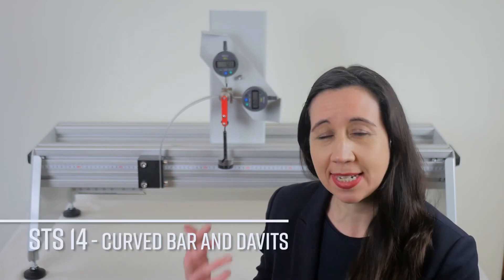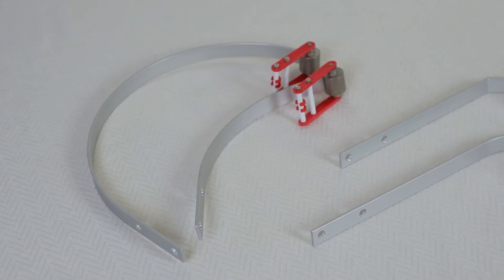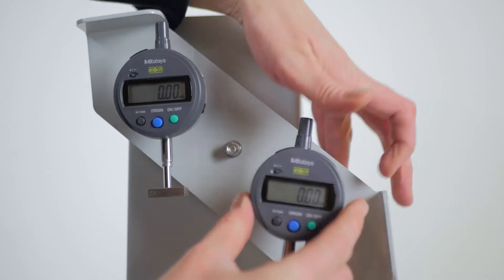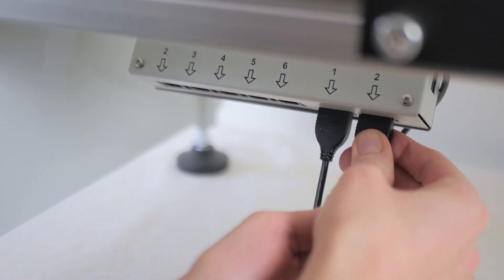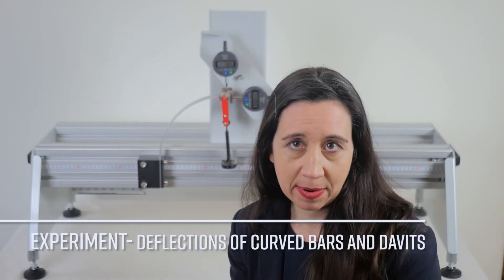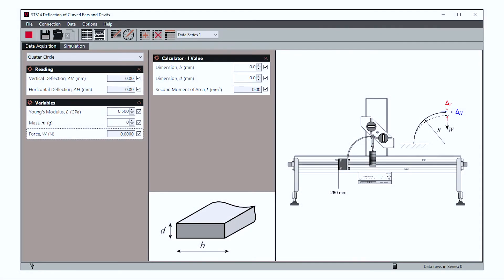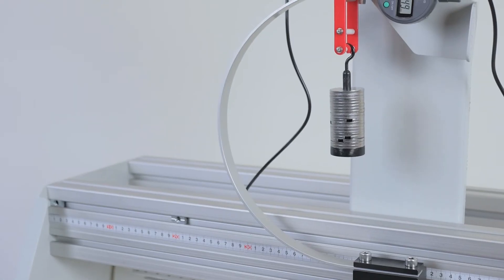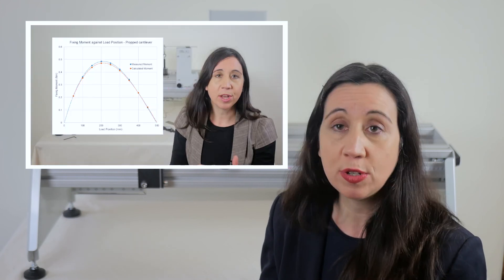Curved Bars and Davits Experiment STS14 - Next Generation Structures - TecQuipment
In this video we demonstrate the Curved Bars and Davits experiment, the STS14, for practically teaching students how load affects the vertical and horizontal deflection of various curved bars and davits, plus the elastic bending of these bars and davit structures.

The curved bars do not replicate popular, practical structures but they form a good basis for a fundamental analysis such as Castigliano’s theorem. The two davits are good examples of popular real-life structures.

Students apply the load to the curved bars or davits, measuring the vertical and horizontal deflection. They compare results with the theoretical values found using elastic deflection theory.

This product includes a Vernier caliper for accurate measurements of the cross-section of the curved bars and davits.

The deflection indicators have their own displays, but they can connect to the USB interface hub of the Structures platform for computer display and data acquisition.

*There are 21 different experiments in the Next Generation Structures range

00:00 Introduction
00:24 The curved bars usage
00:38 The davits
00:50 Looking around the experiment
01:10 VDAS and data collection
01:31 The fixing block and applying load
01:50 Experiment 1 set up and purpose
02:48 TecQuipment's Structures Range
03:11 Thanks for watching